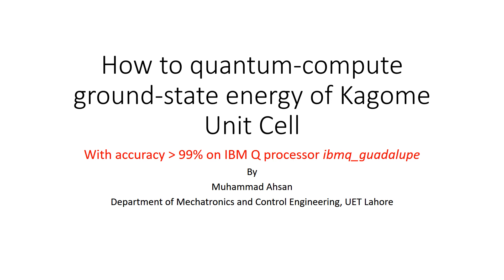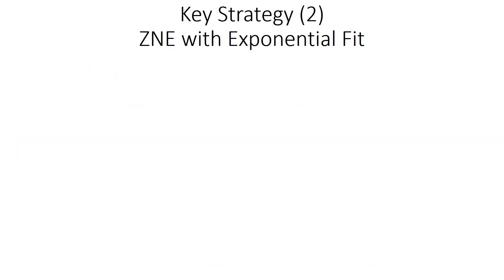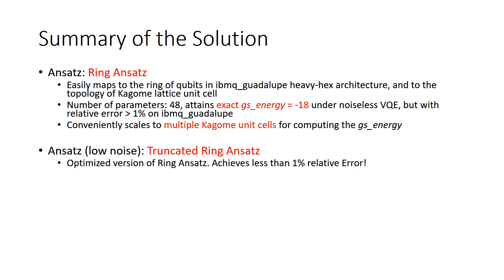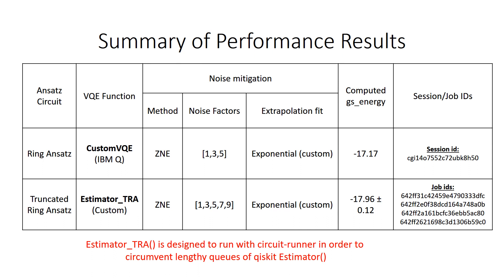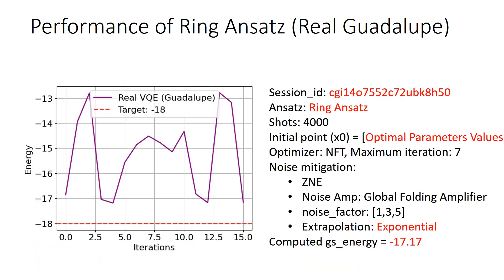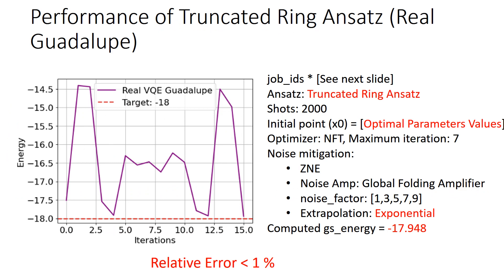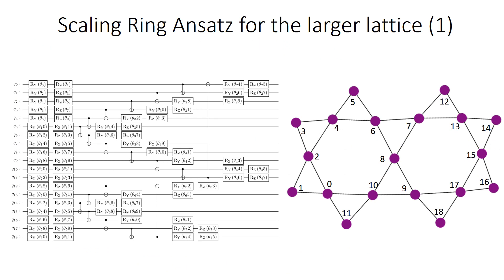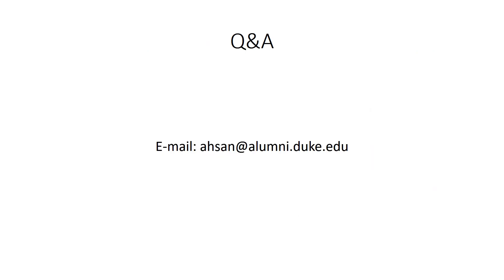Ground State Energy of the Kagome Unit Cell | Quantum Computing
In this video, the ground state energy of the Kagome unit cell is explored using the Variational Quantum Algorithm (VQA). The Kagome lattice and its unique properties are introduced, followed by a discussion of the VQA algorithm and how it can be used to efficiently estimate the ground state energy of quantum systems. Important concepts such as noise mitigation and the use of different ansatzes, including the ring ansatz and the truncated ansatz, are covered. The results are showcased using the IBM Q Guadalupe quantum computer and the global folding amplifier. If you're interested in quantum computing and its applications, this video is a must-watch!